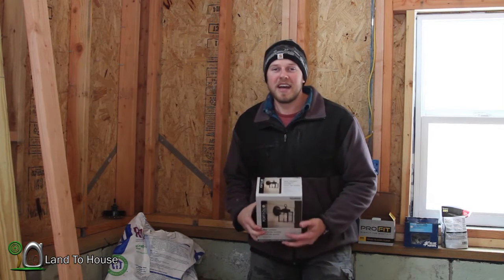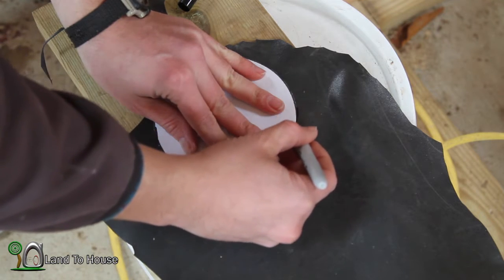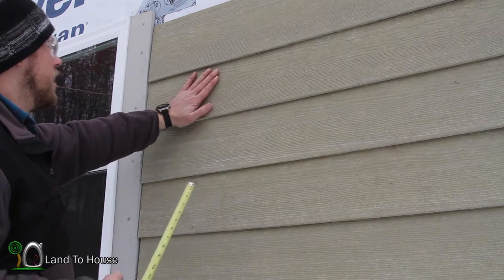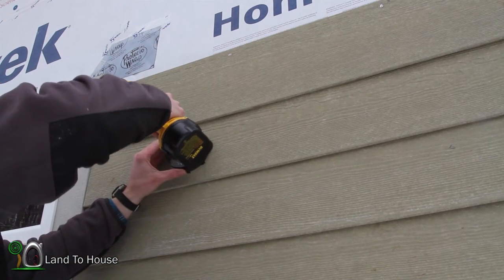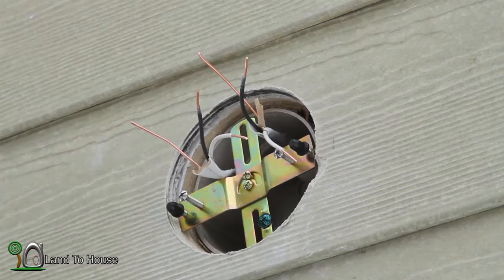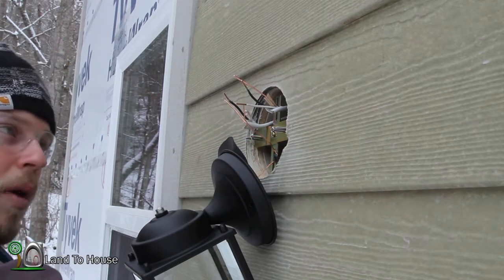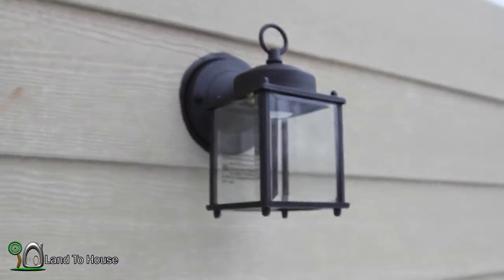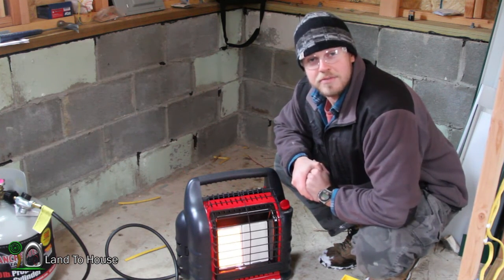Tiny House 70 Outdoor Sconce Light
I want outdoor lights on the tiny house that will have LED's in them. I went to the store and found these wall sconce lights for around $11. They were easy to install and look nice.